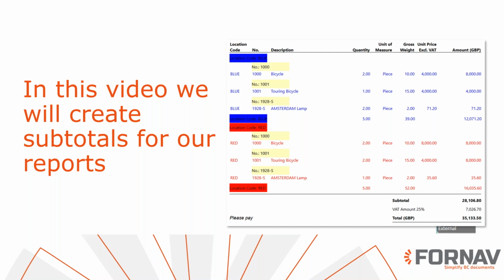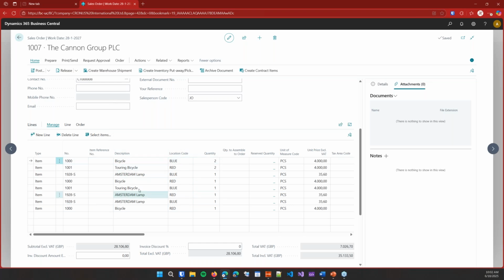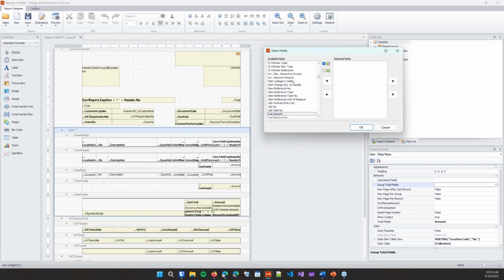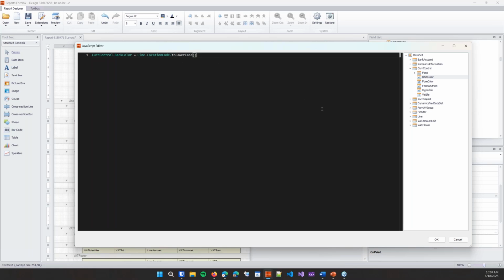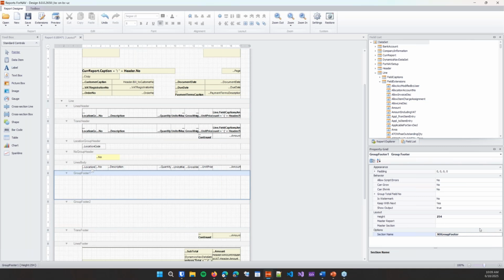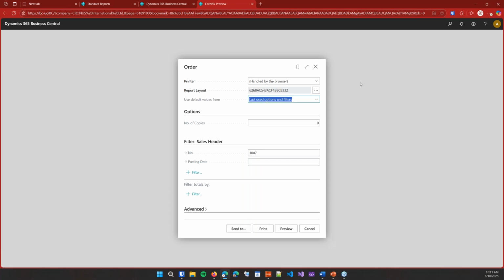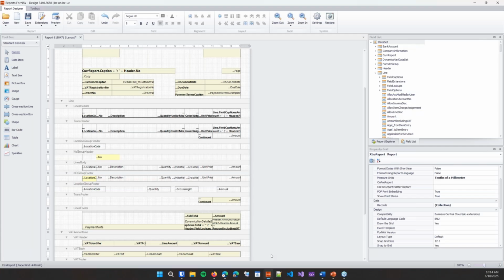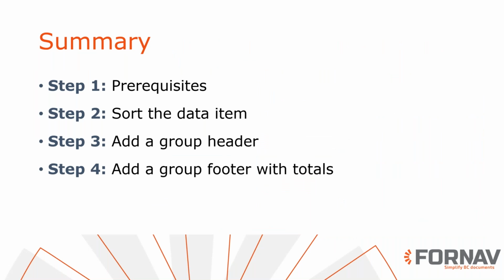Add subtotals to your Business Central reports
Learn how to create subtotals and group totals in your Business Central reports with FORNAV. In this Coffee Break, René Brummel demonstrates how to sort data, define grouping fields, and add group headers and footers to calculate subtotals automatically.

See how to create totals per item, per location, or custom groups, and how to handle more complex calculations using JavaScript. These techniques work in both Business Central on-premises and cloud environments, helping you make your reports more structured, accurate, and insightful.